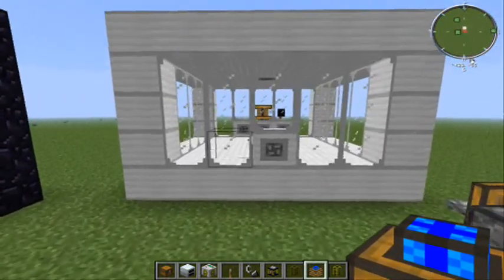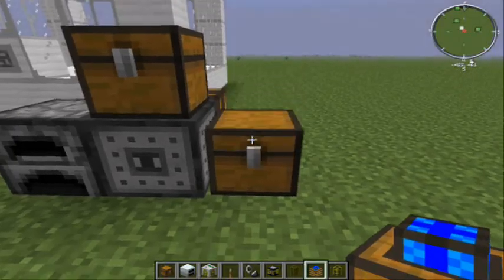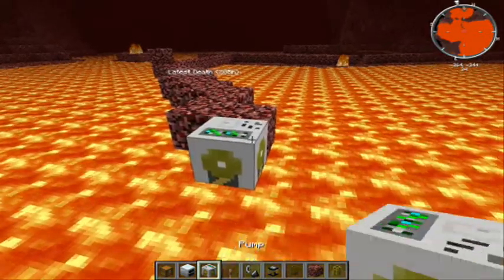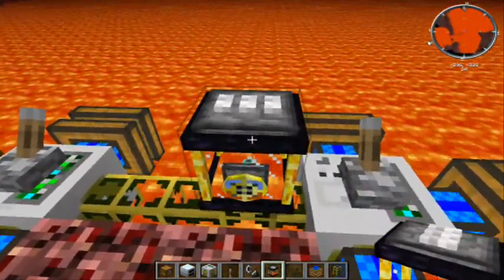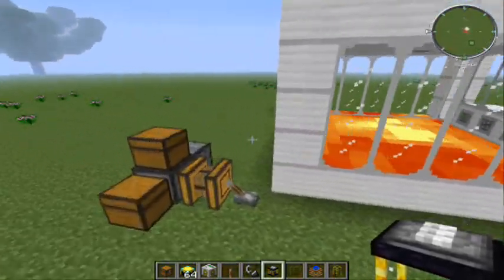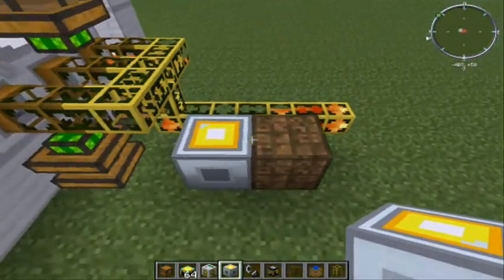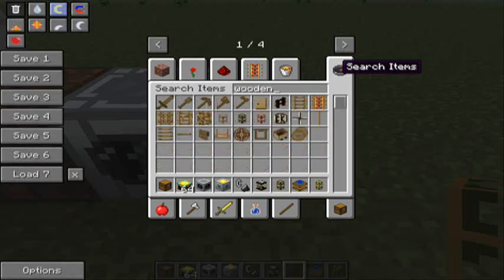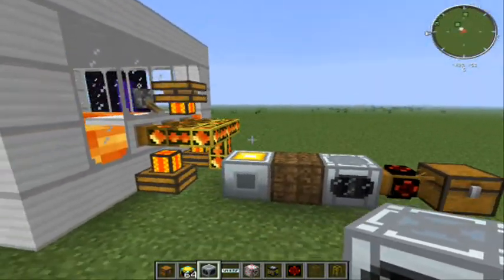FTB free Unlimited EU, Tin And Copper with low resource requirements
Well Unlimited ish.
the free EU works on all feed the beast mod packs, however the unlimited copper and tin does not work on the direwolf pack.
The Requirements to get the insane amount of EU are pretty cheap and could possibly pull this off in the first two to three hours of gameplay or so, however to get the unlimited tin and copper it does require an industrial centrifuge which requires a fair bit of stuff (like a compressor and a macerator(or a pulverizer). you will need 5 diamonds to pull this off without the centrifuge (for enchanting table + diamond pick to get obsidian) or 8 diamonds with centrifuge (for making the macerator)

anyways i hope you guys found this helpful :D have a great day.